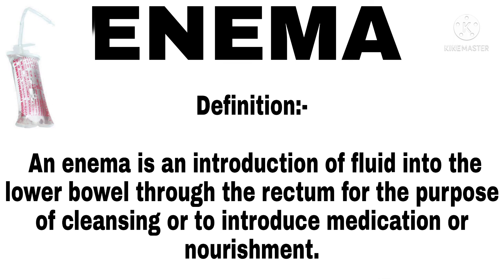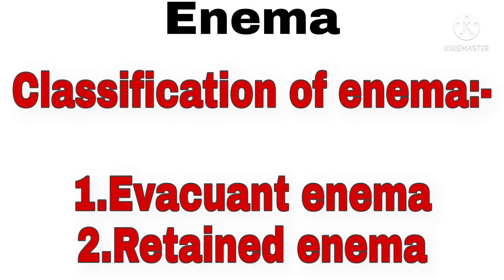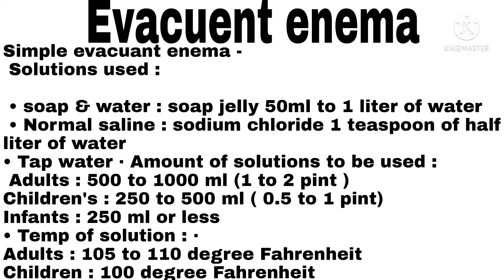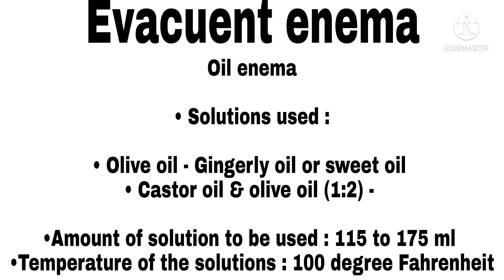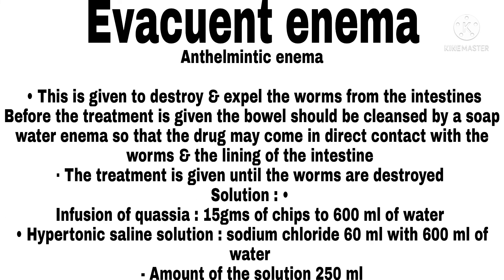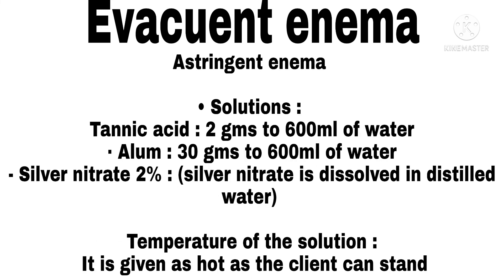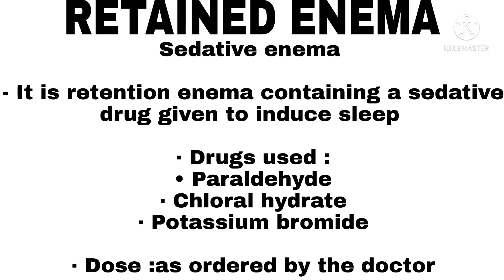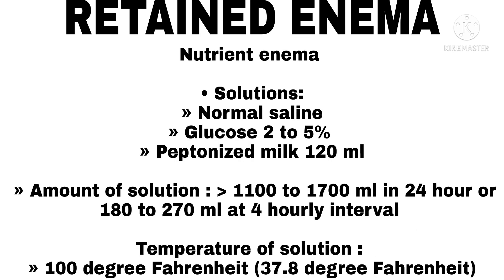Enema types and uses and important points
ENEMA
important points of enema and its types and uses
type of enema
Enema uses
simple easy  trick to remember

When should I use an enema?
What are the benefits of enemas?
Does enema soften stool?
Which enema is best?
Does enema clean large intestine?
What are the 5 types of cleansing enemas?
Whats a retention enema?
What is anthelmintic enema?
When is a barium enema used?
What is carminative enema?
What is stimulant enema?
एनिमा कब कब लेना चाहिए?
Why enema is given?

“Which video should I make next, can you suggest???”